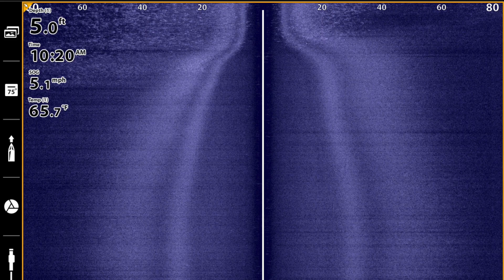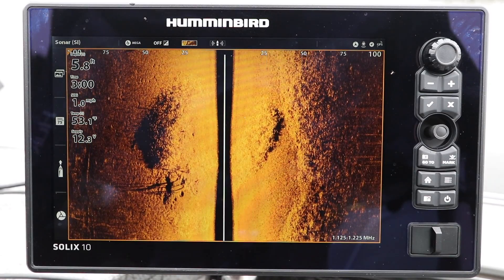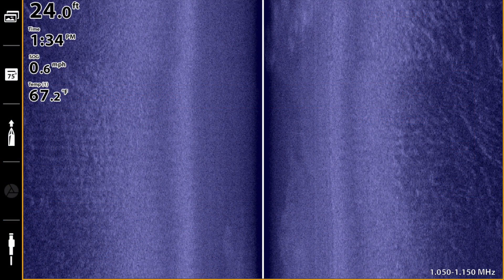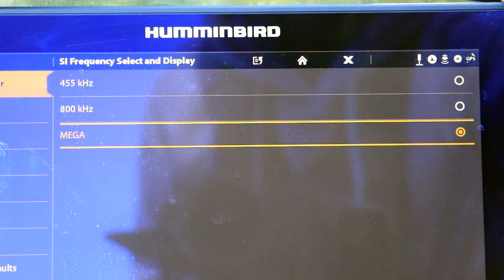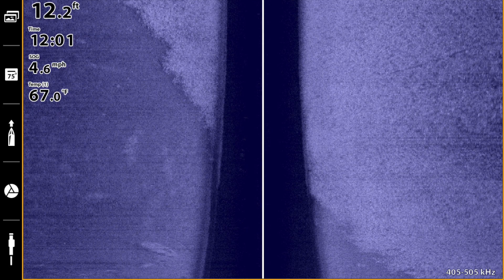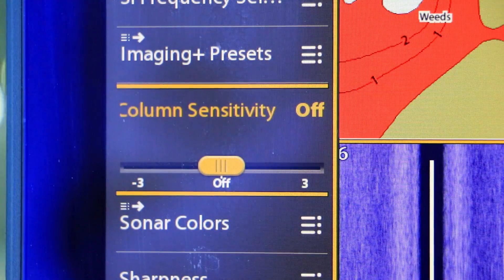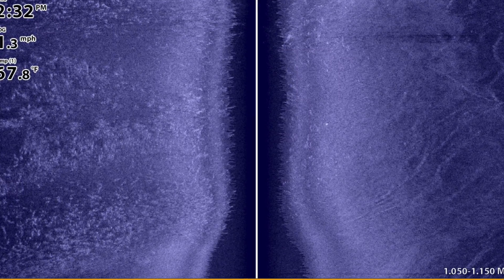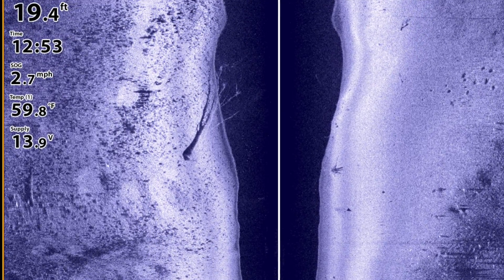Dealing with Dirty Water | The Technological Angler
Sediment - algae - pollen, oh my! Dirty water can destroy the clarity of your Side Imaging and Down Imaging views. Learn two techniques for dealing with the impacts of dirty water with these tips from The Technological Angler, and unleash the power of your Humminbird fishfinder by visiting